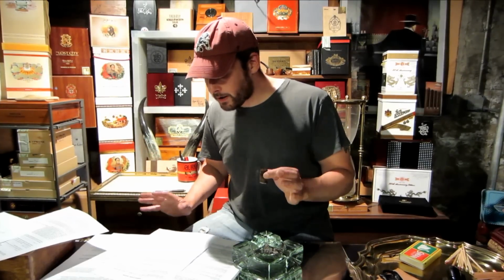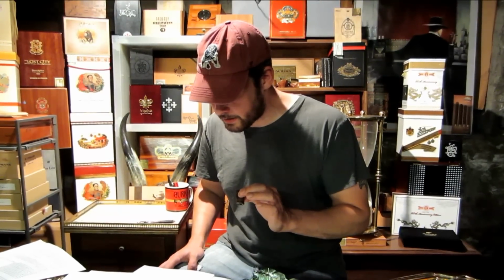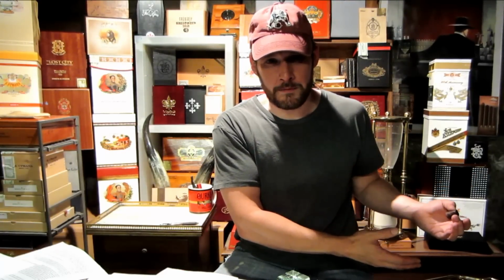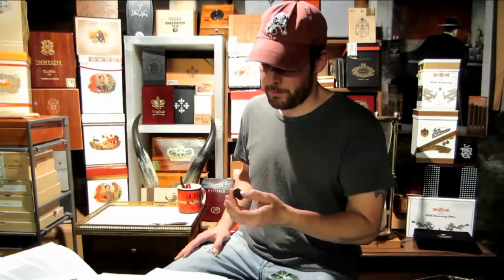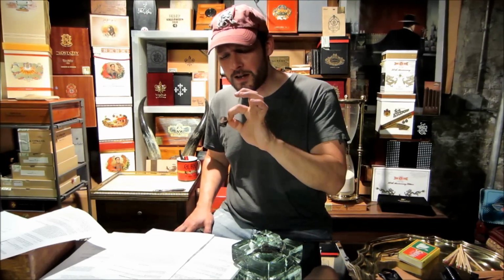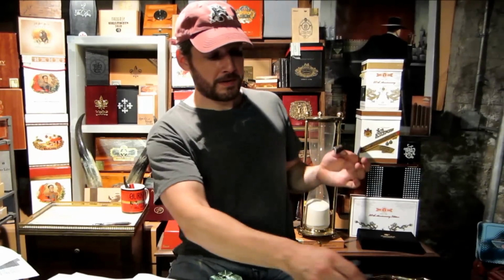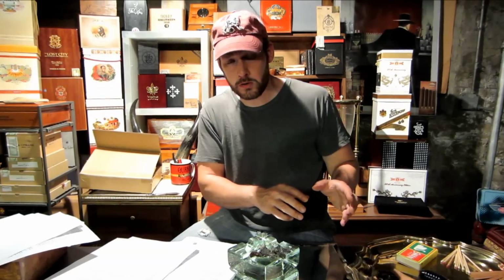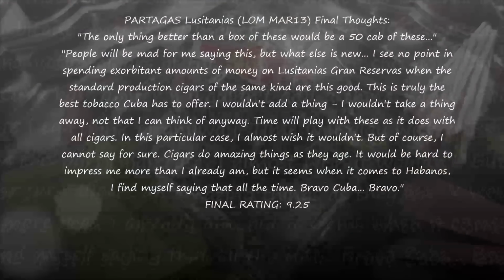Partagas Lusitanias Cigar Reviews Ep28 Pt5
The final part of Cigar review No.28 on the Dr Joe Show - Partagas Lusitanias.

In this part we continue with our, "viewer email" segment, where we read and discuss your comments and questions. Here, we discuss a great question regarding cabinet boxes. Where did they come from, why were they designed, are the cigars within really of a better caliber? Find out here!

Aside from that, we wrap up the episode with our final third and an overall rating on the Partagas Lusitanias - truly one of the world's greatest Cuban cigars.

So kick back, relax, light up and smoke with us as we review the legendary cigar, the Partagas Lusitanias on the Dr. Joe Show - "Pure Cigar Entertainment!"